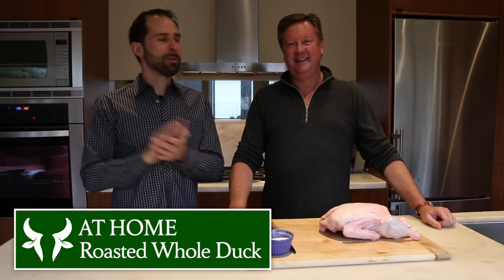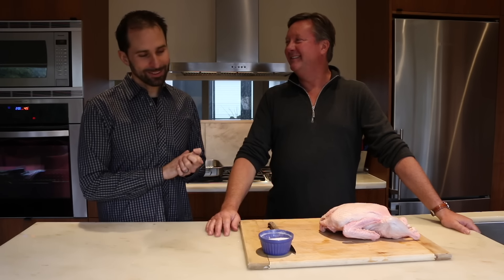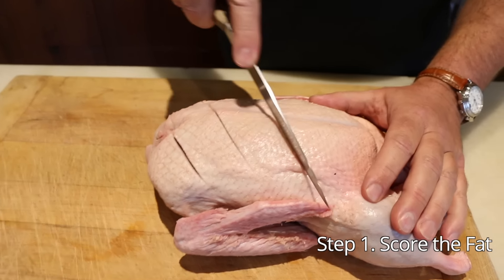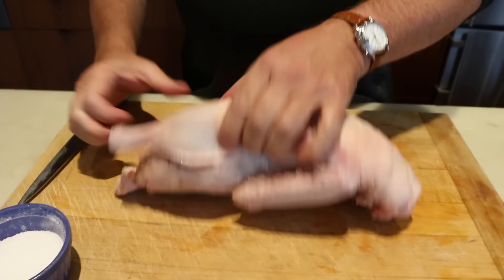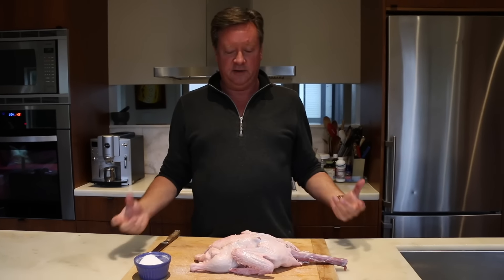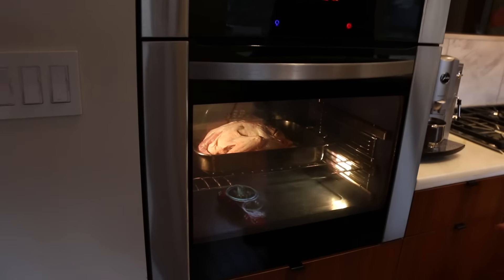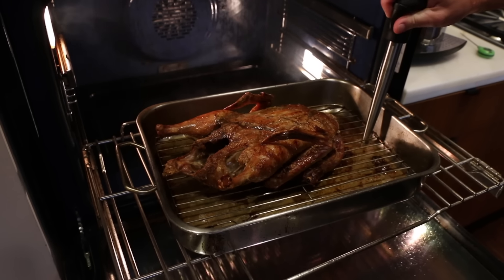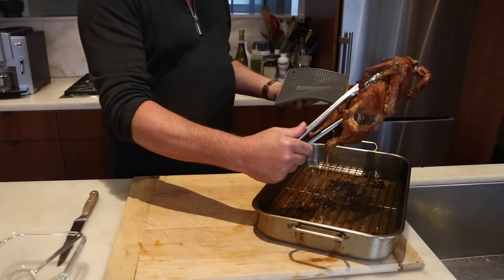Roasting a Whole Duck - Simple and Delicious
In this episode, we visit the home of one of our amazing regular customer's - Paul Lanzarini - and he shows us how he roasts a duck to achieve beautiful crispy skin, moist breast meat, and delicious legs.

For more information or written instructions, visit our roasting